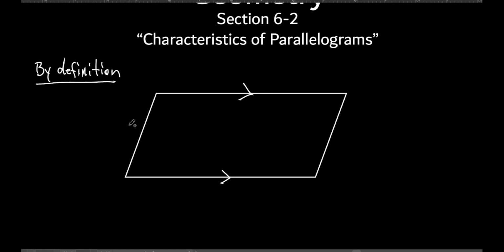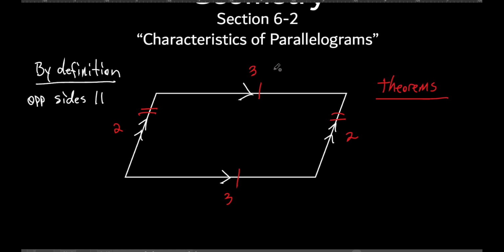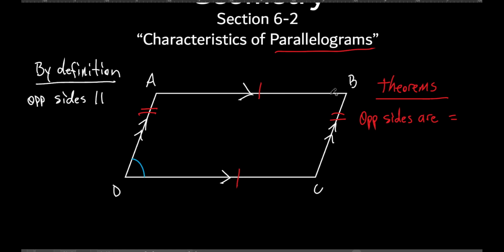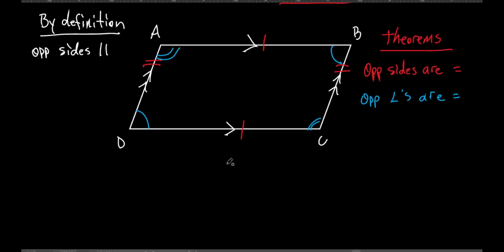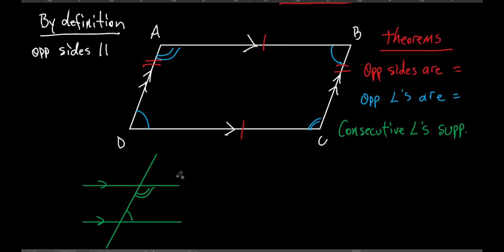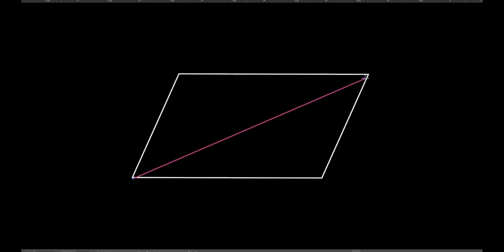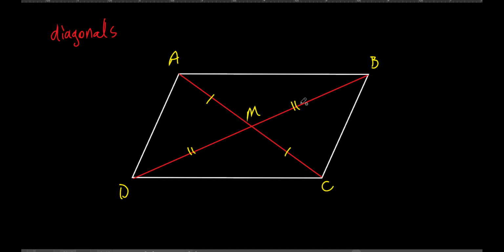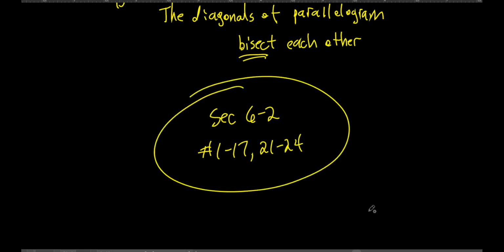CP Geometry (2) Section 6-2(a) "Characteristics of Parallelograms"